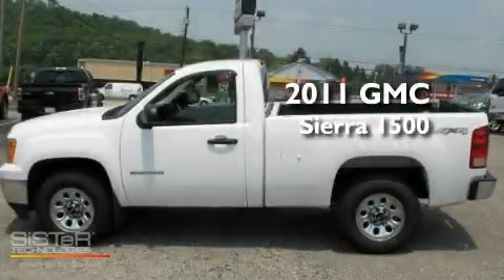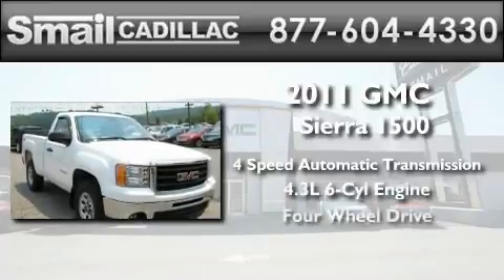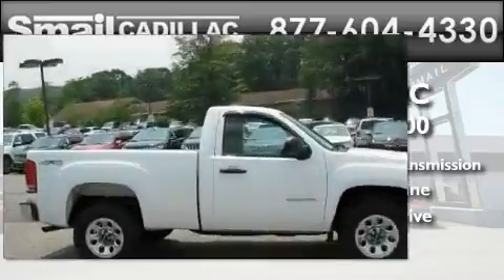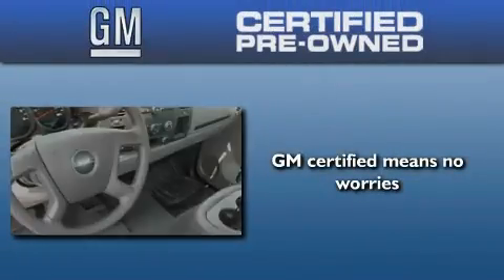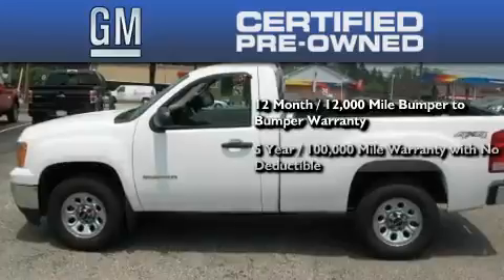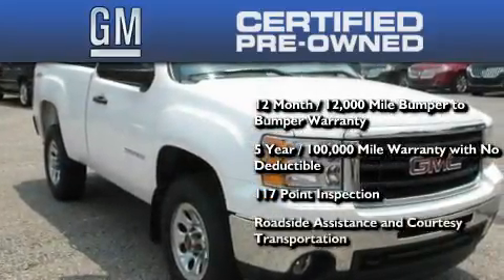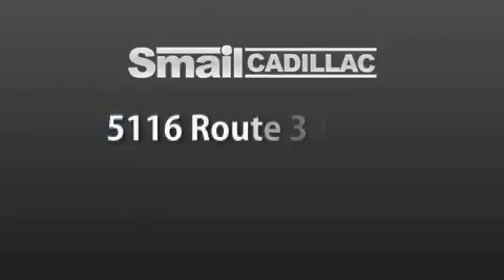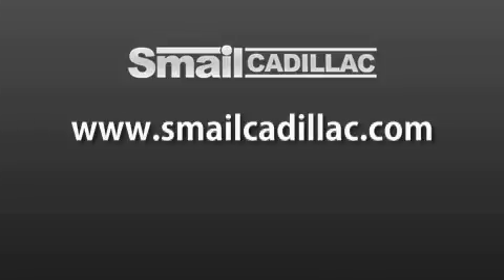Used 2011 GMC Sierra 1500 Greensburg PA 15601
Year : 2011
 Make : GMC
 Model : Sierra 1500
 Engine : V6 4.3L
 Trans . : Automatic
 Exterior : Summit White
 Miles : 3,024
 Interior : Dark Titanium
 Stock : 47956A